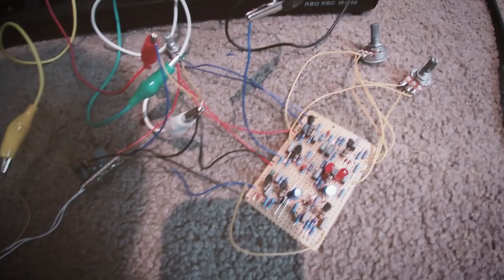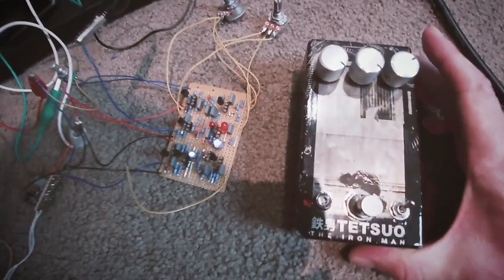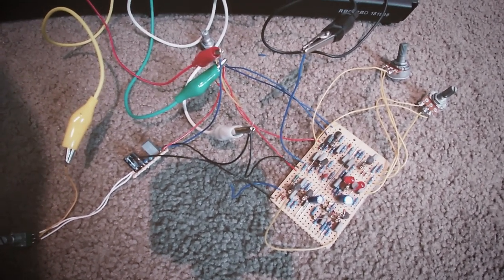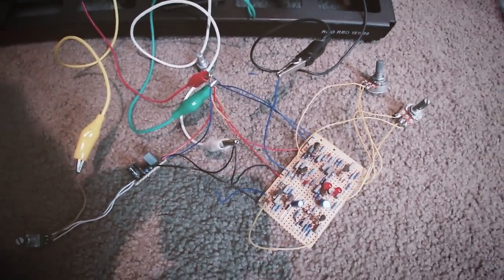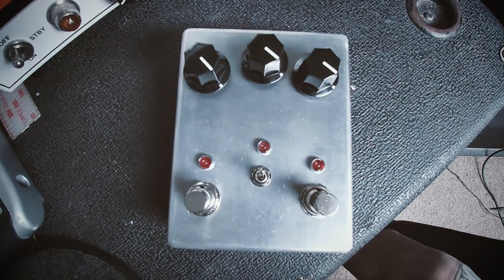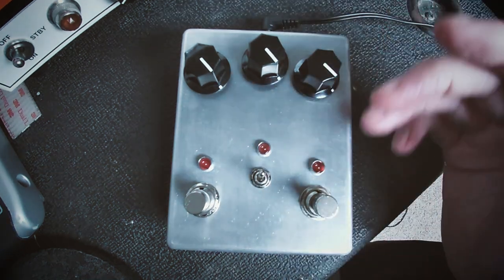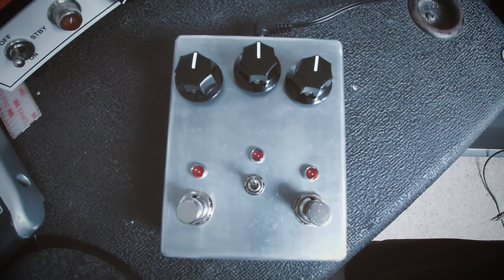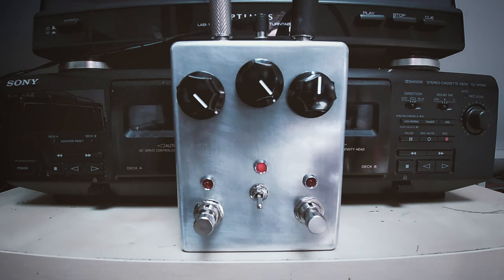Making my own custom DIY guitar pedal. Boost, Fuzz and Octave.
After over a year of building guitar pedals I decided to finally custom make my dream guitar pedal.

Just take me to the demo: @08:30

So what’s inside it? - For a start - 8 Transistors!

1. MOSFET Transistor clean boost
2. 4 Transistor Fuzz with 5mm LED clipping
3. Transistor octave up blend

With the controls on the pedal I got rid of the volume, I never use volume on pedals they are always on full, so didn't see the point of it on this pedal. So there is just tone control which is handy for controlling the tone with the octave, distortion control, again like the volume its always going to be on full, but its there for me to muck about with and octave blend, so the octave doesn't always have to be on full, it can be blended in with the signal. The boost part is just a switch that activates the effect on full, again there is no volume control here, it's on or off.

Anyway hope you enjoy watching this, feel like I can finally get on and write some music now that this is done.